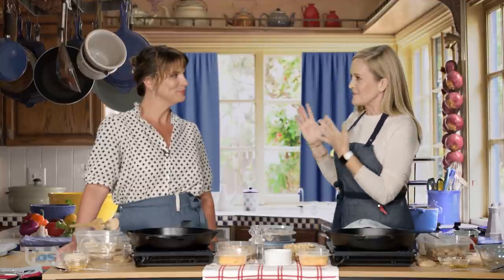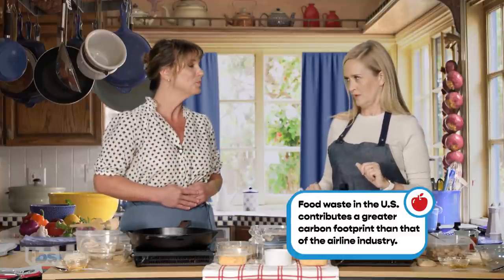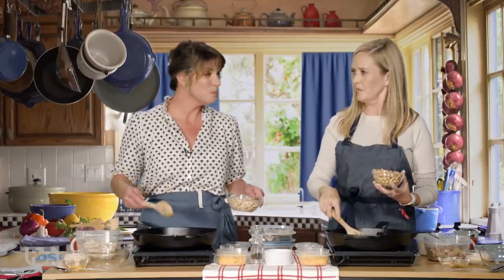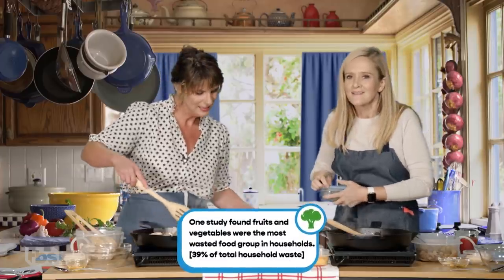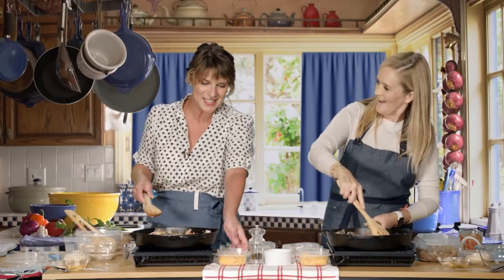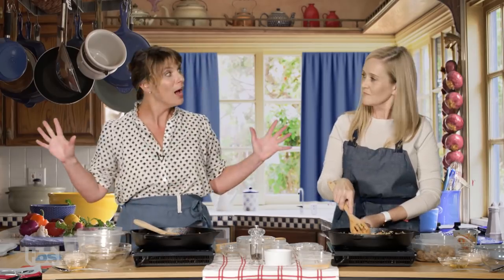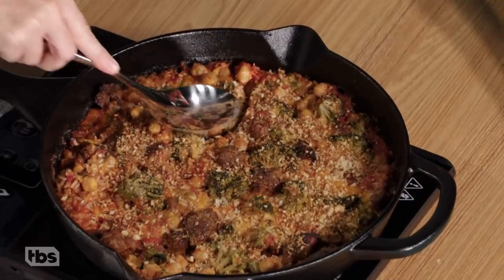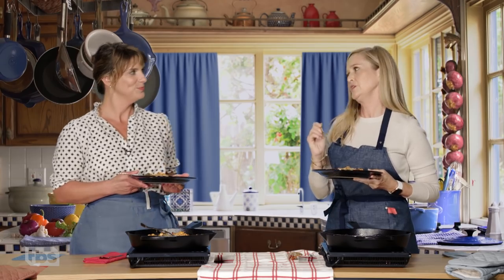Vivian Howard: The Perfect Recipe for Combating Climate Change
Apocalyptic climate crisis got you down? Allow Chef Vivian Howard (and Sous Chef Sam Bee) to cheer you up with a soothing cooking demonstration that teaches an important lesson on food waste!

SamBee.com